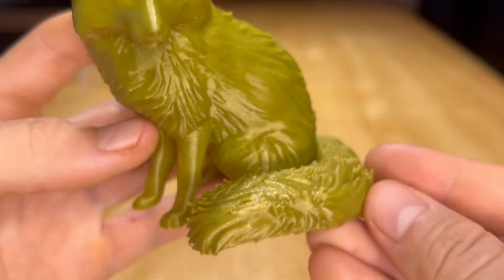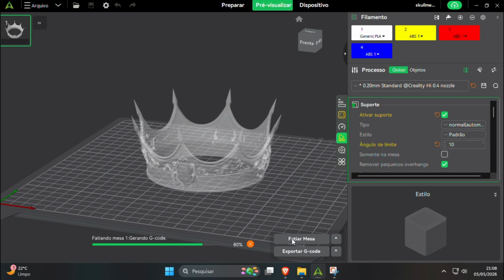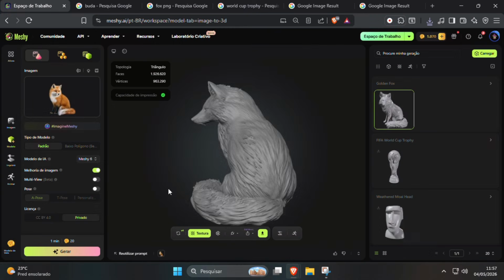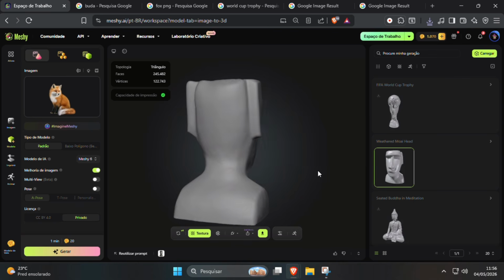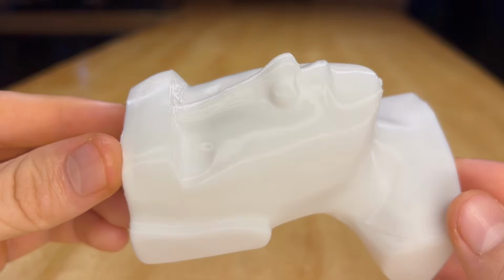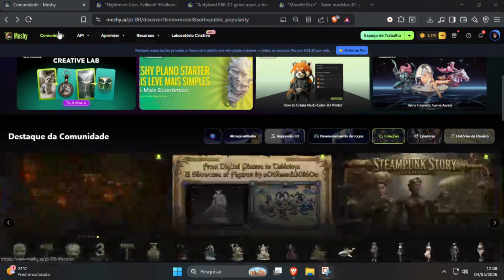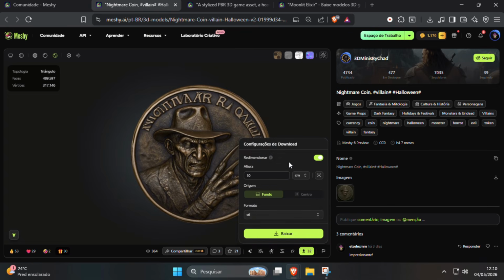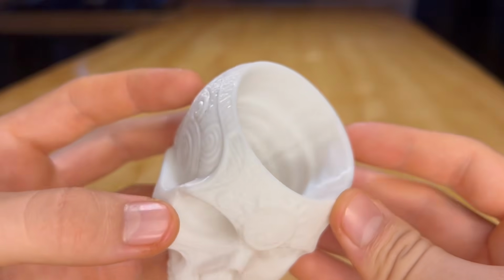10 Best 3D Prints Using AI | Meshy AI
Create incredible 3D models using AI with Meshy AI!